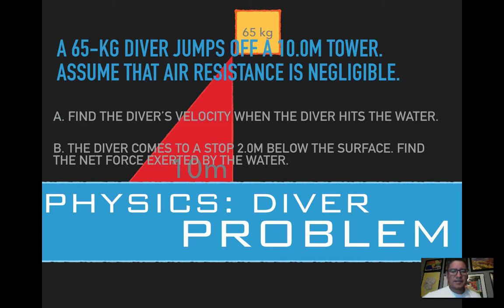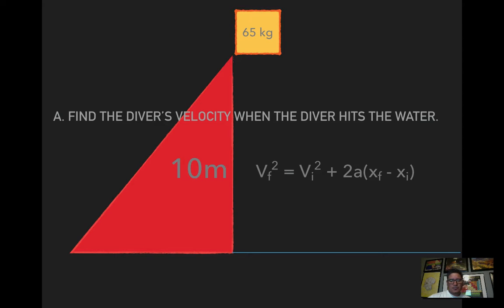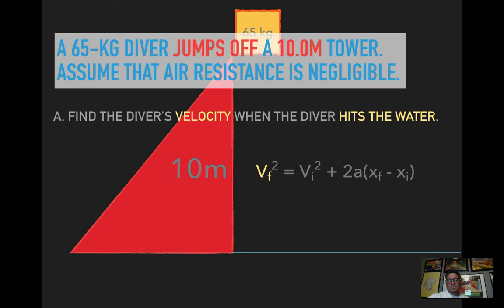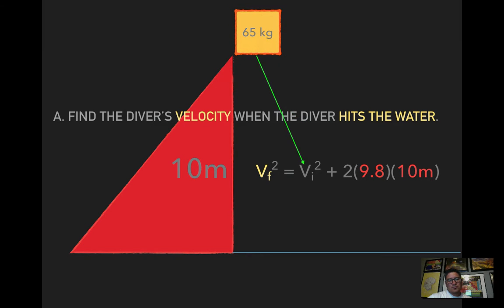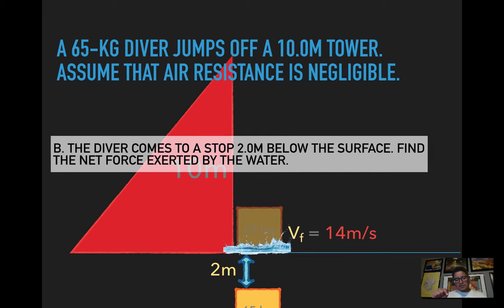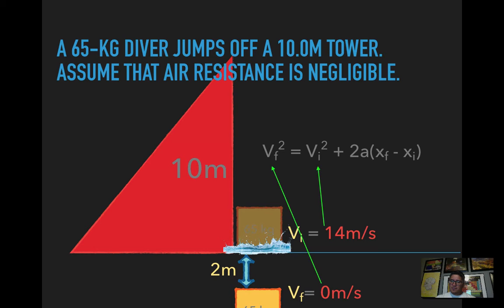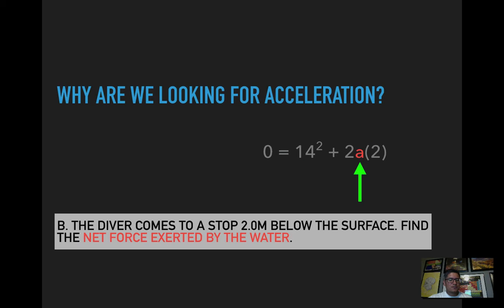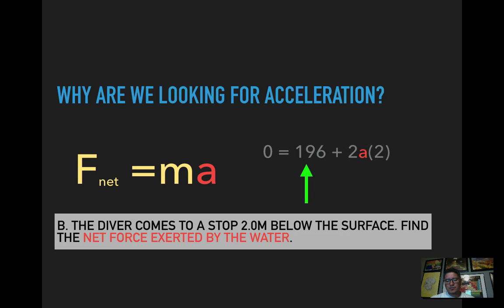Physics Diver Problem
A 65kg diver jumps off of a 10m tower. Assume that air resistance is negligible.  a.find the diver's velocity when the diver hits the water.
b.the diver comes to a stop 2.om below the surface, find the net force exerted by the water.